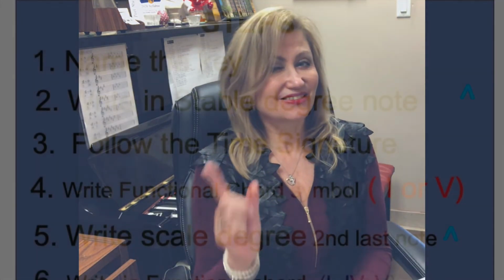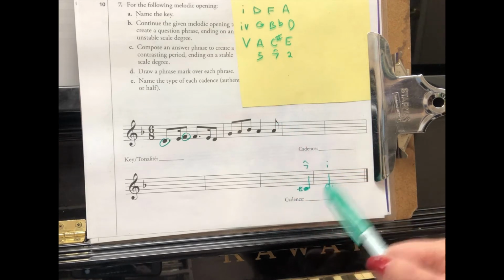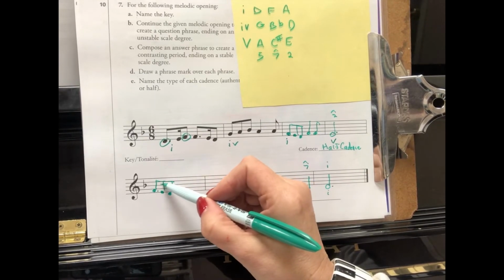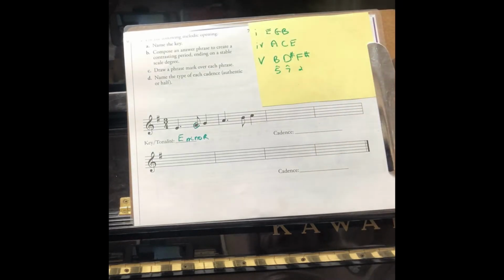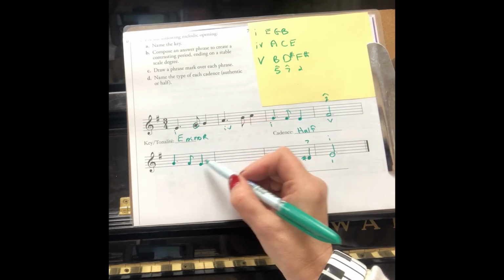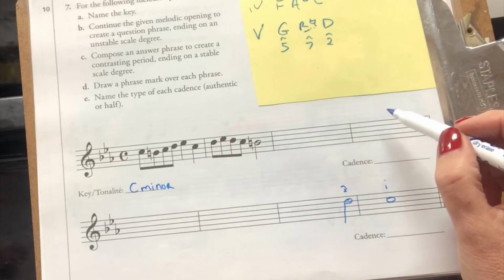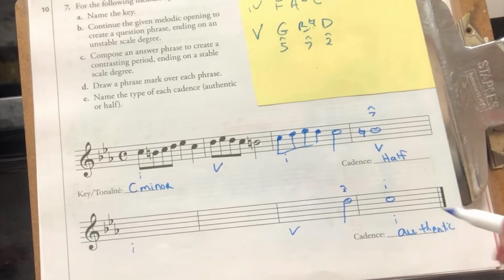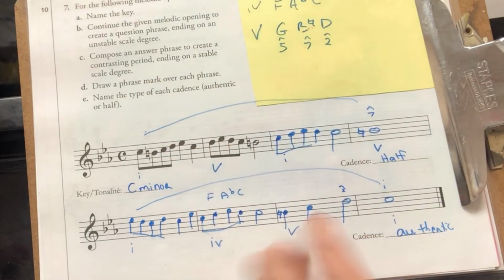How to Write Contrasting Period Melodies, Level 8 Advanced Theory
For Level 8 (advanced) melody writing students are required to write in a contrasting period. The video includes three examples.  Learn what to look for and how to handle this question easily.  Understanding how to invert a melody is a big help in writing a contrasting period.  Understand passing tones and common chords.  Know your stable and unstable degree notes...and there you go.  You can do this.